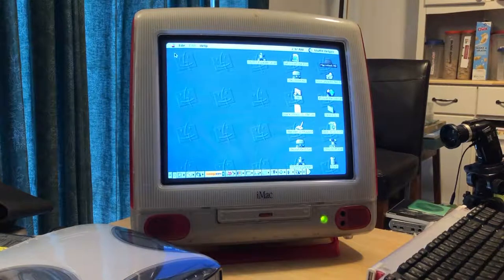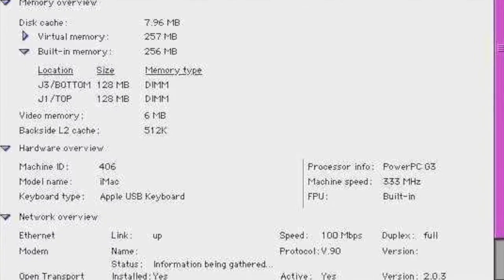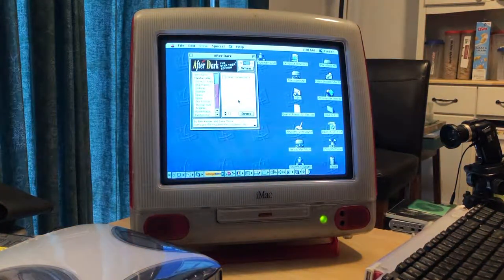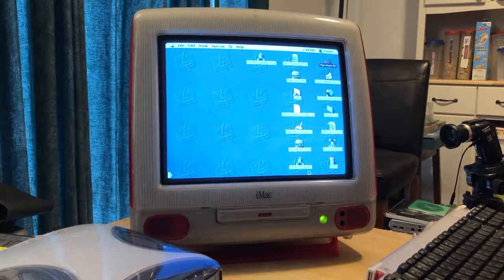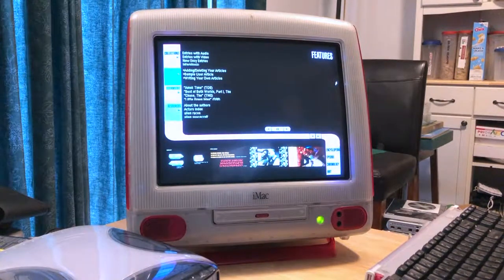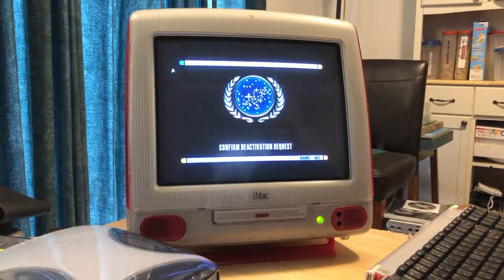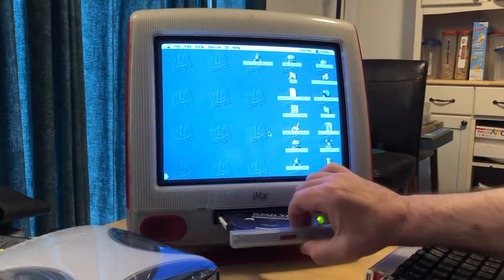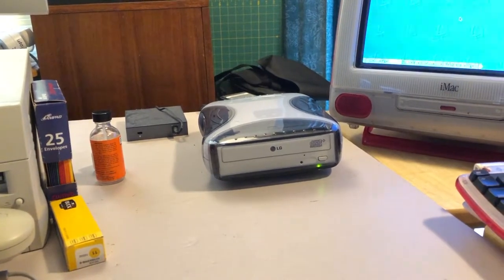Sorting Out the G3 iMacs - Part 3 - Strawberry Fields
Just a video showing how to take apart a fruit flavored iMac, in this case, Strawberry, and max out the RAM to 256MB. Yeah, I know, you can go up to 512MB, but 256 is what I had on hand.

The Service Source manual is here with lots of tasty take apart diagrams:

Please note, the CD-ROM in the Strawberry is tired and does a better job reading commercial CDs than ones that are burned. That's Why I showed the Que! Drive, even though an early iMac can't boot from USB. It's just nice if you do have an external unit if you have burned media yhay you'd like to use.